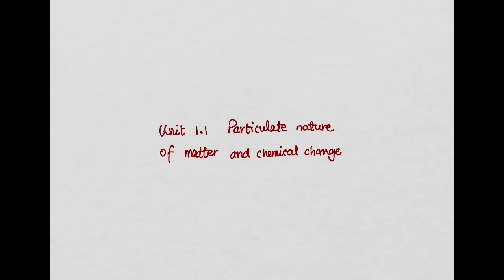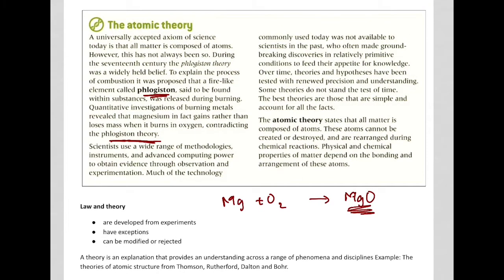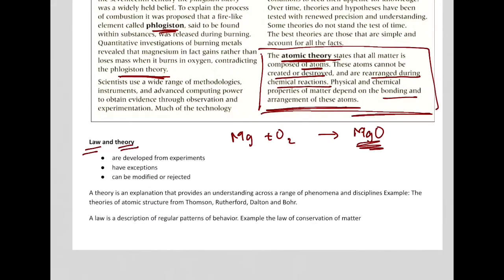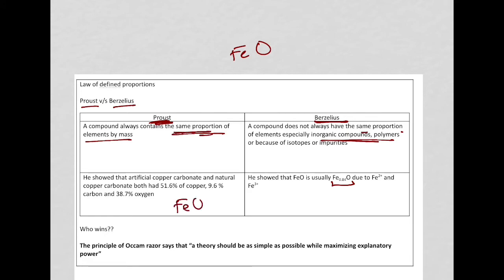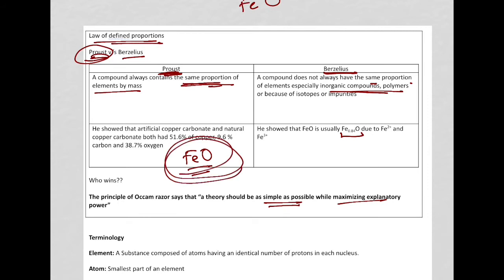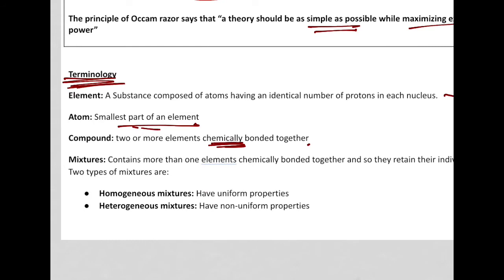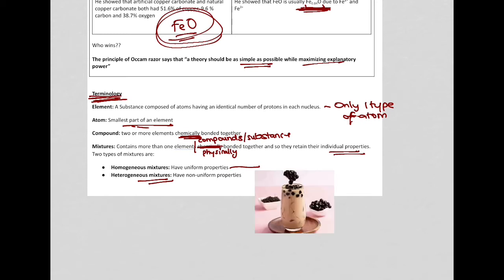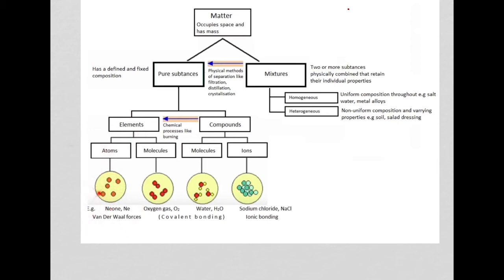IB chemistry-1.1 Particulate nature of matter and chemical change (part 1)